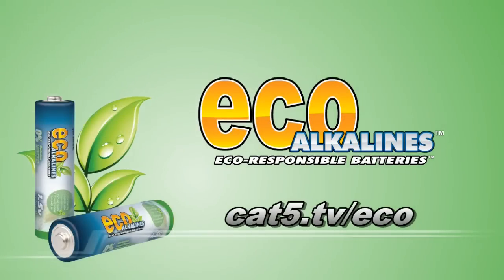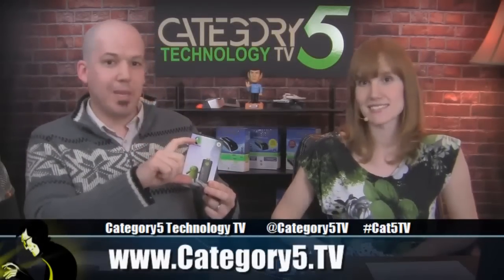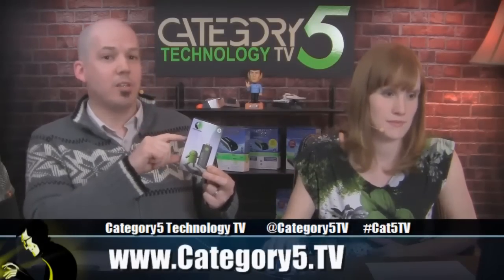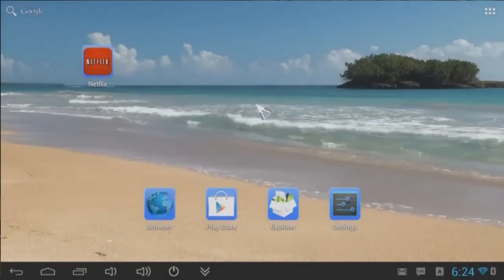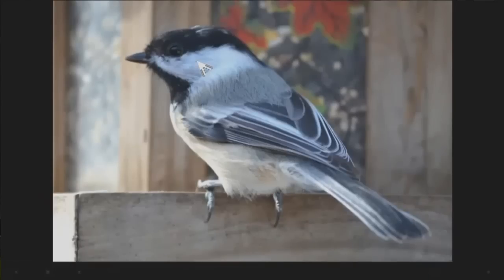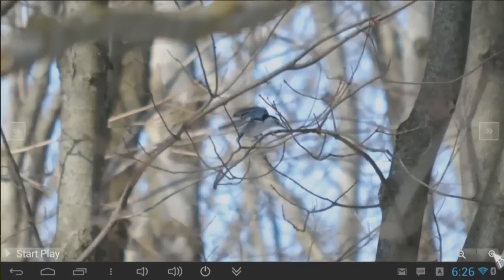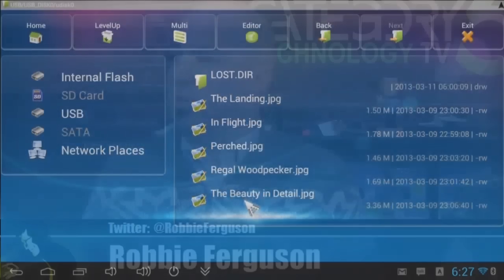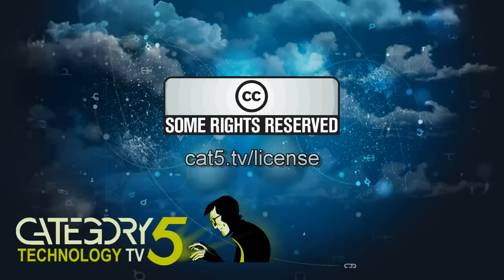Pinch Zoom with Rikomagic MK802 IIIS MiniPC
It's not possible to perform traditional pinch-zoom on Android with just a normal computer mouse as a controller, but we'll look at alternative multi-touch options to provide that feature, and if all else fails, fall back on an alternative which works when zooming in on photographs.